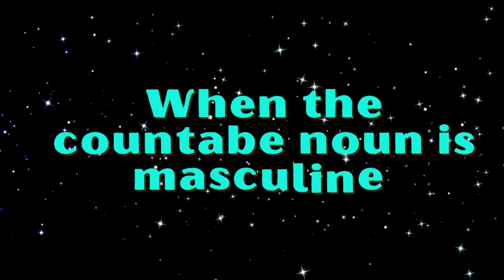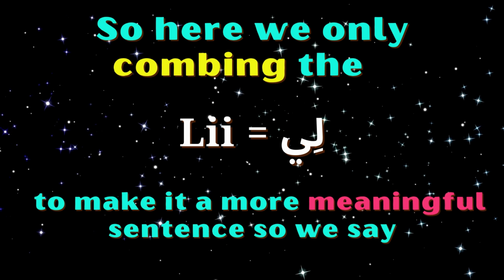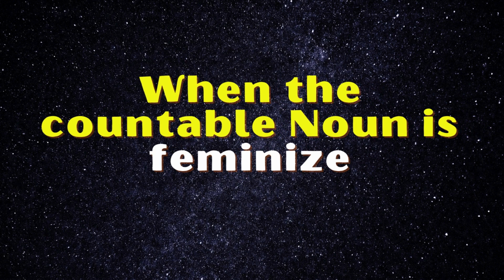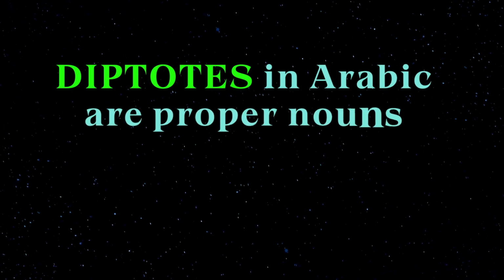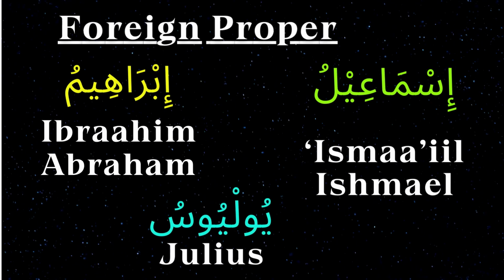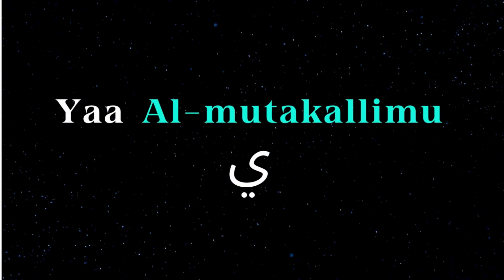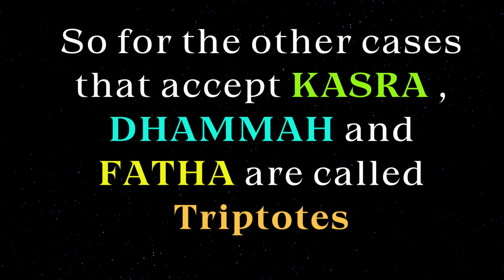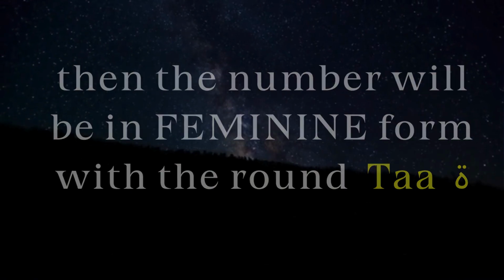Numbers And Countable Nouns From 1 To 10 In Arabic with Detailed Examplesأمْثلة علي العدد و المعدود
This video provides a comprehensive exploration of Arabic grammar, suitable for beginners and intermediate learners. The tutorial covers various essential topics, including countable nouns, uncountable nouns, and cardinal numbers.

In this beginner-level Arabic lesson, we delve into the fundamentals, focusing on understanding countable and uncountable nouns, along with cardinal numbers. Additionally, you'll discover an easy way to grasp Arabic grammar. The tutorial aims to enhance your Arabic literacy, listening skills, and pronunciation practice.

The tutorial further delves into the intricacies of Arabic grammar, addressing crucial aspects such as gender distinctions (مذكر) between masculine and feminine nouns. You'll gain insights into identifying countable and uncountable nouns in Arabic sentences, as well as practice Arabic pronunciation.

Explore cardinal numbers in Arabic grammar, where we demonstrate how to express Arabic numbers in words. The tutorial provides a thorough understanding of singular, plural, and dual forms in Arabic nouns.

Whether you are looking to strengthen your language skills for customer service or deepen your understanding of intermediate Arabic grammar, this lesson offers valuable insights and practical learning experiences.

Join us as we present Beginners and  intermediate-level Arabic lessons tailored to individuals aiming to improve their reading, comprehension, and expression skills in Arabic. Whether for professional contexts or expanding linguistic horizons, this lesson serves as a comprehensive guide to countable nouns, gender in Arabic, and more.

Master Arabic expressions and grammar concepts at your convenience with this informative tutorial! Make sure to include relevant keywords from the provided list, such as countable and uncountable nouns, learning Arabic, Arabic pronunciation practice, and more.
and uncountable nouns,
countable noun
countable and uncountable
Learning Arabic
how to read arabic faster
self introduction in arabic for interview
best arabic learning youtube channels
arabic writing learning
arabic greetings for beginners
how to learn arabic grammar easy way
books to learn arabic
should i learn arabic
arabic pronunciation practice
learn arabic in 30 minutes
local arabic conversation
arabic lessons for intermediate
arabic grammar for beginners
arabic new words
arabic listening practice
arabic spelling words
dual in arabic grammar
best way to learn arabic language
saudi arabic language learning
numbers in arabic grammar,
write arabic numbers in word,
cardinal numbers in arabic,
arabic cardinal numbers,
arabic grammar,
arabic noun,
arabic gender,
gender in arabic,
gender in arabic grammar,
feminine and masculine in arabic,
masculine nouns in arabic,
مذكر,
nouns in arabic grammar,dual in arabic
dual in arabic,
plural in arabic,
singular in arabic,
masculine and feminine nouns in arabic,
gender of nouns in arabic
 lisanul quran,
countable nouns,
how to arabic expression anytime,